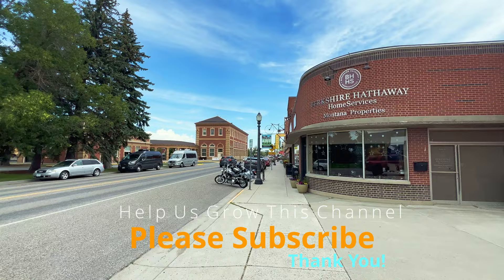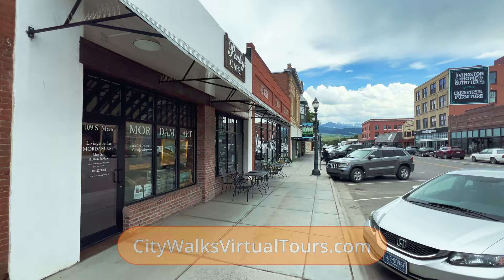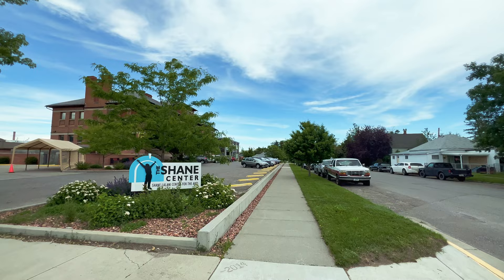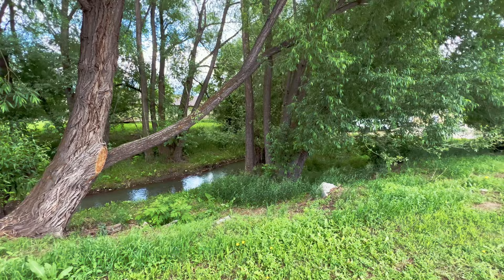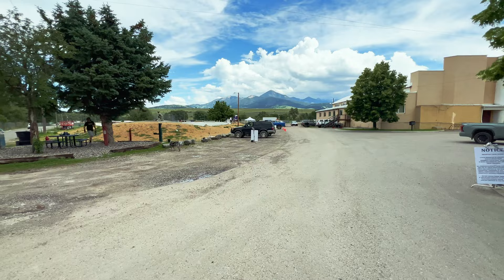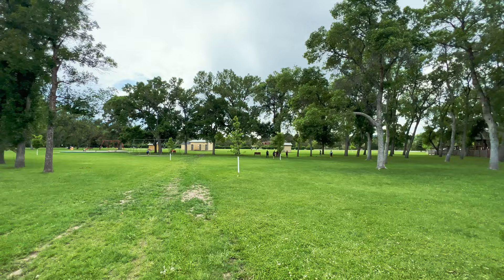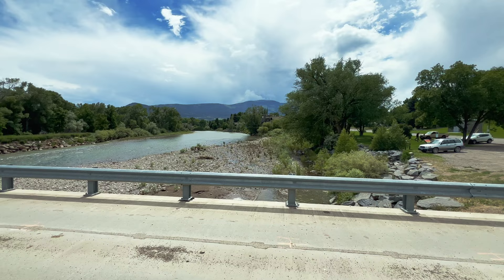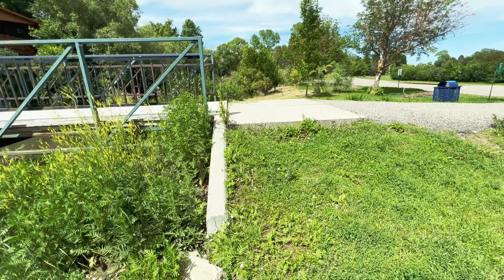Livingston, Montana Walking Tour - 4K HDR City Walk - Yellowstone River Town from the Old West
Hello Walkers. We are back in the USA. It's been awhile since I filmed for the channel since I had so many walks from Italy to post. But it's summer time and the living is easy. I thought I'd start out giving you an updated tour of my little town on the Yellowstone River. No Dutton family here. Just us locals. It's a beautiful day with just a bit of clouds and wind as is usual for June here. We start downtown and I show you some fun things to do in Livingston. Then we head east a bit into a residential neighborhood and past the Lincoln School gardens and the Shane Lelani Center for the Arts. Then it's down past the High School, the skate park where they are filming a movie, past the lagoon, the civic center, miles park bandshell and to the river. I hope you enjoy this treadmill virtual walking tour.

I'm trying a different camera setup today and I like the footage but the audio has some problem solving to work out. Thanks for your patience.

Be sure to check out the website for searchable walks by location and run time.

Please feeel free to share or embed these videos with others or direct them to the searchable